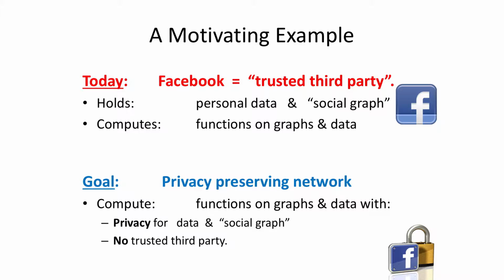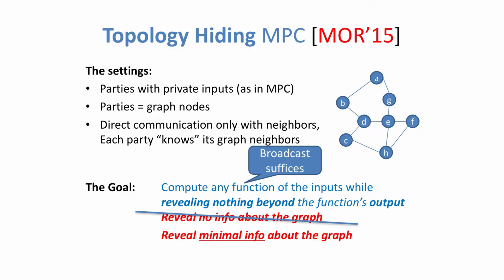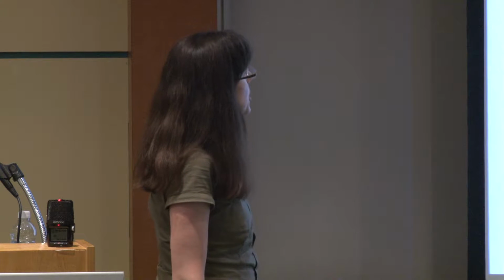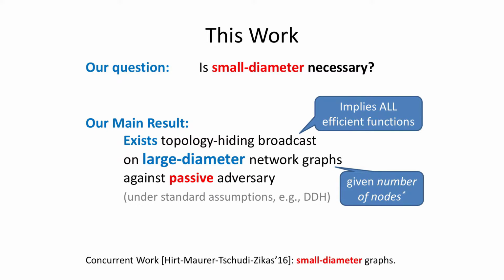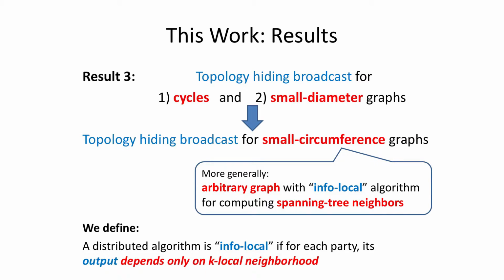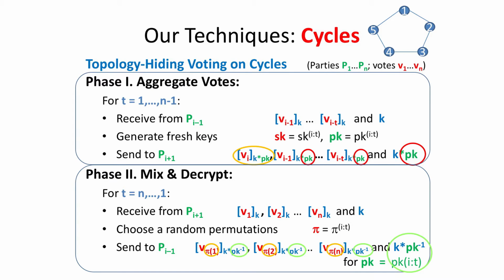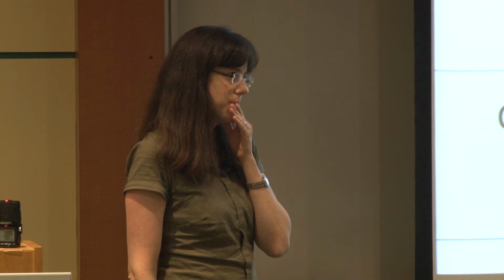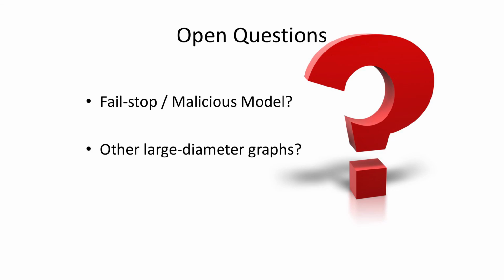Adi Akavia - Topology-Hiding Computation Beyond Logarithmic Diameter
Adi Akavia of the Academic College of Tel Aviv-Yafo presents her talk "Topology-Hiding Computation Beyond Logarithmic Diameter" at the DIMACS Workshop on Cryptography and its Interactions: Learning Theory, Coding Theory, and Data Structures.

The workshop on was held from Monday, July 11, 2016 Wednesday, July 13, 2016 at the Computing Research & Education Building on Busch Campus of Rutgers University.